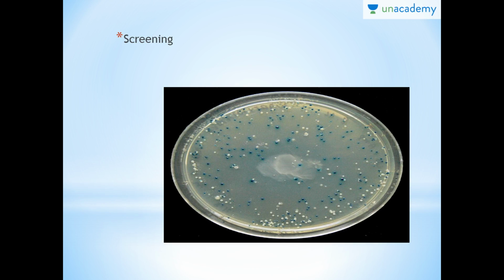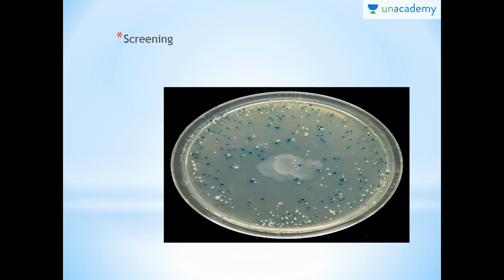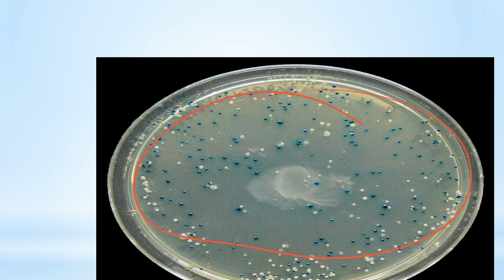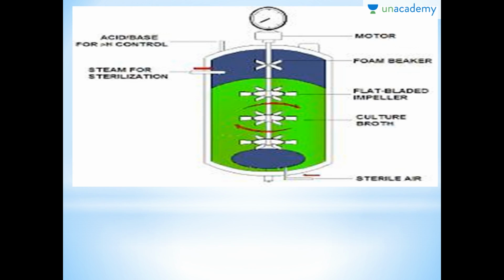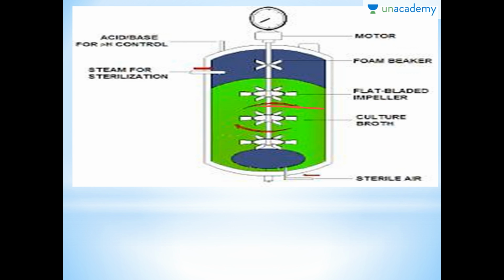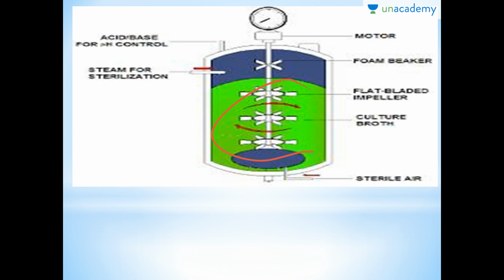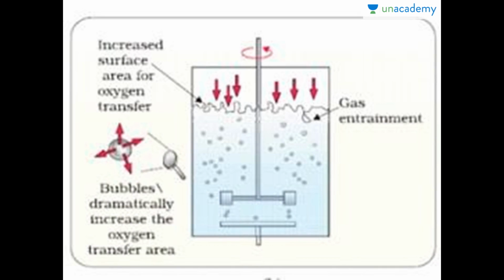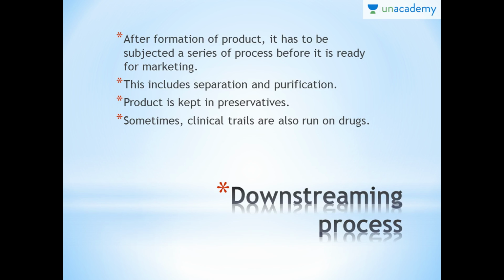Biotechnology - Part 5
In this lesson, Himanshi Aggarwal teaches about the Downstreaming process. This lesson will help students to learn the Basic Principles of Biotechnology.

To watch this entire collection of lessons and to discuss with the educator go